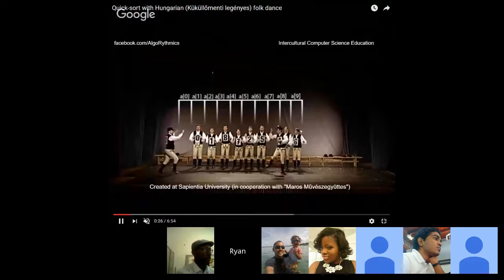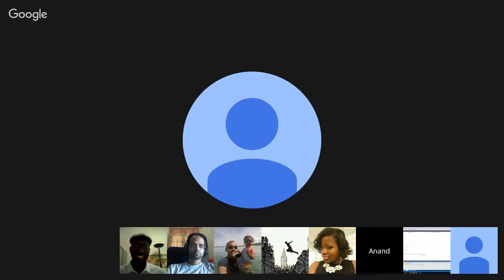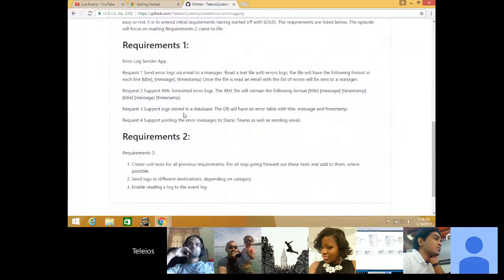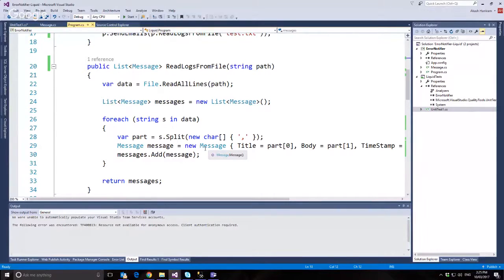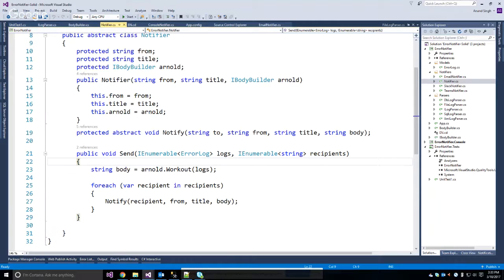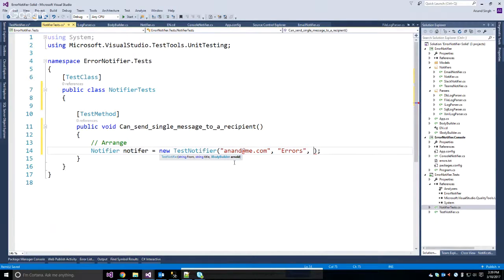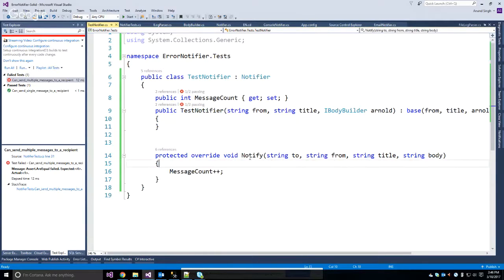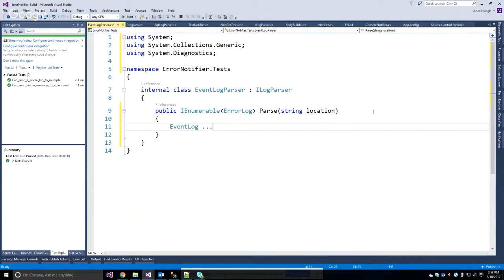Teleios Power Hour: Live [episode 6]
Teleios Power Hour: Live episode focused on SOLID.